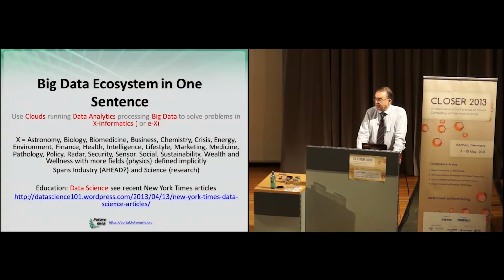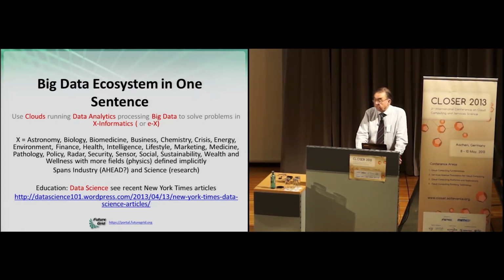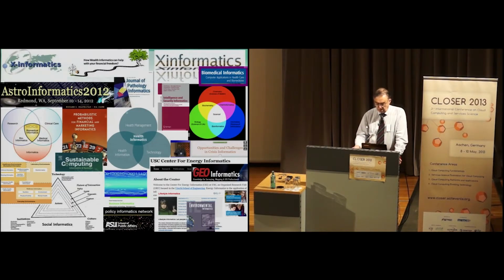“Data Science, Clouds and X-Informatics” Dr. Geoffrey Charles Fox (CLOSER 2013)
Keynote Title: Data Science, Clouds and X-Informatics
Keynote Lecturer: Dr. Geoffrey Charles Fox
Keynote Chair: Dr. Gottfried Vossen
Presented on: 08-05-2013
Abstract: We explore the principle that much of “the future” is driven by “Using Clouds running Data Analytics processing Big Data to solve problems in X-Informatics”. Applications (values of X) include already Astronomy, Biology, Biomedicine, Business, Chemistry, Crisis, Energy, Environment, Finance, Health, Intelligence, Lifestyle, Marketing, Medicine, Pathology, Policy, Radar, Security, Sensor, Social, Sustainability, Wealth and Wellness with more fields being defined. We discuss the implications for education and research. Education requires new curricula – generically called data science – which will be hugely popular due to the many millions of jobs opening up in both “core technology” and within applications where of course there are most opportunities. We discuss possibility of using MOOC’s to jumpstart field. On research side, big data (i.e. large applications) require big (i.e. scalable) algorithms on big infrastructure running robust convenient programming environments. We discuss clustering and information visualization using dimension reduction as examples of scalable algorithms. We compare Message Passing Interface MPI and extensions of MapReduce as the core technology to execute data analytics.
Presented at the following Conference: CLOSER, International Conference on Cloud Computing and Services Science
Aachen, Germany
May 2013